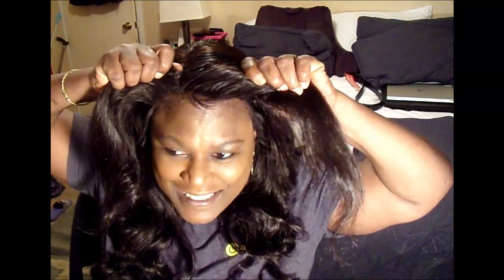Glueless Wig Install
Just sharing